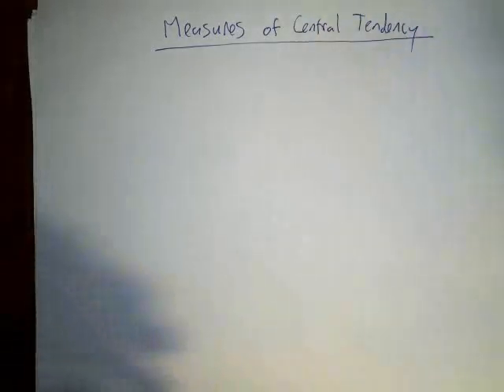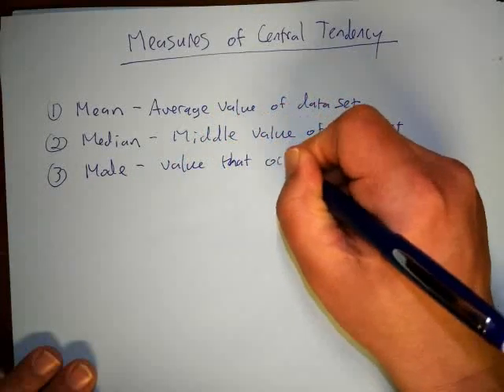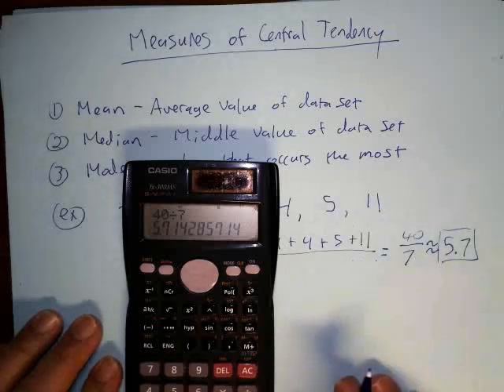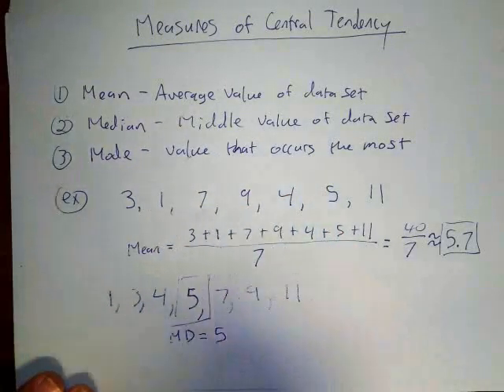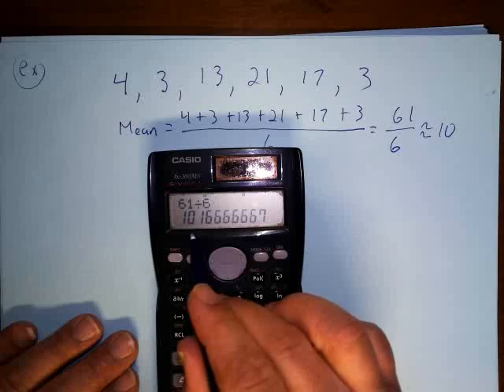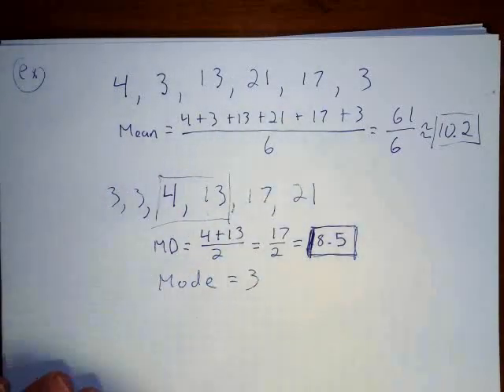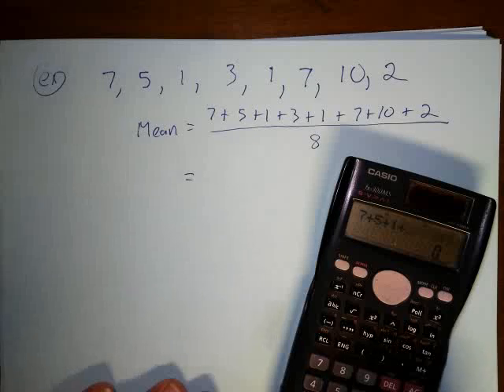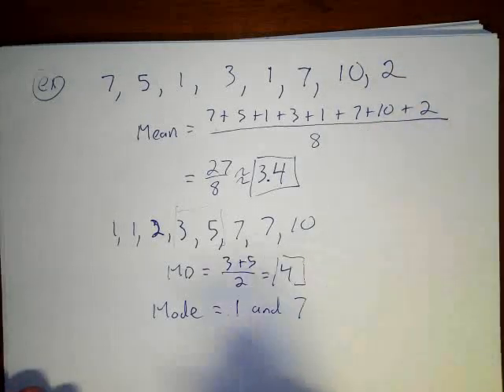MLA Statistics - Mean, Median, Mode